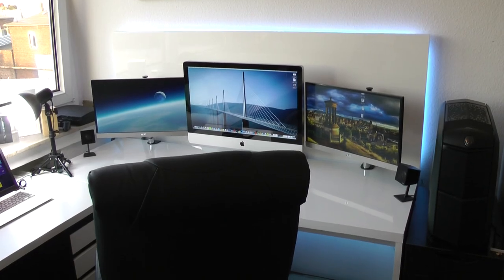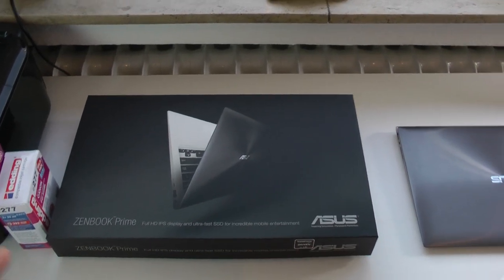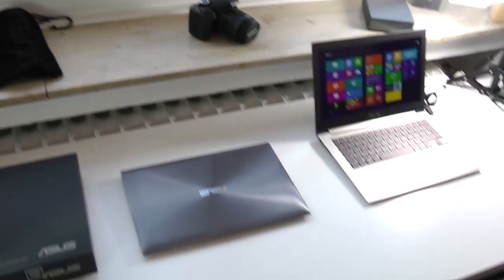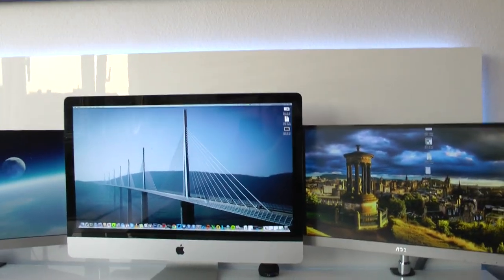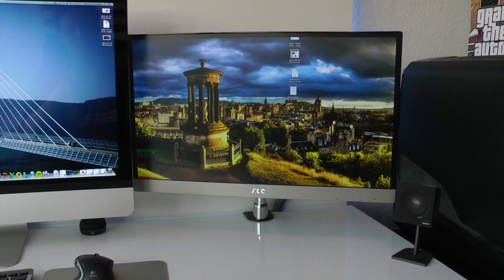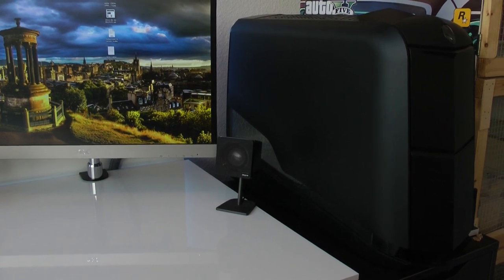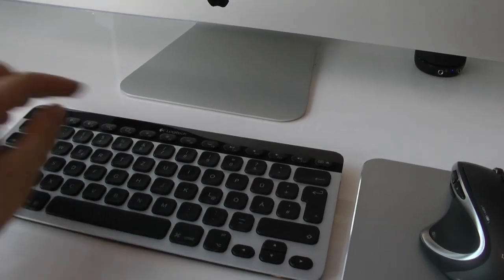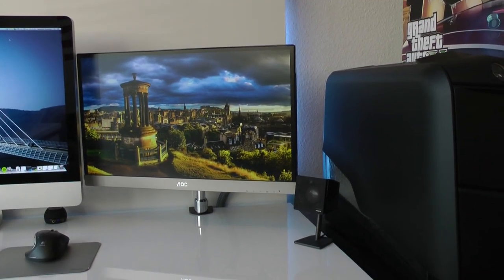My ultimate editing and gaming set up tour 2013 (v.4)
Devices you see in this video:
- Asus Zenbook
- Asus Zenbook Prime
- Apple iMac late 2010 27'
- AOC I2369VM
- Logitech Z553
- HTC One
- Galaxy S4
- EOS 600d
- Alienware Aurora R3
- Logitech K811
- Logitech Performance MX